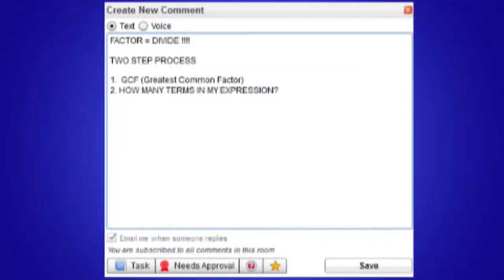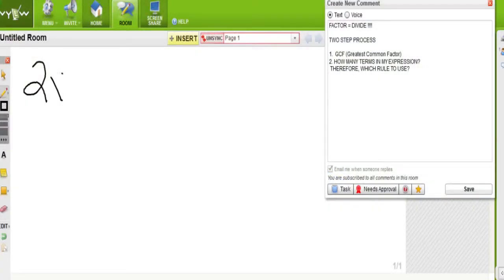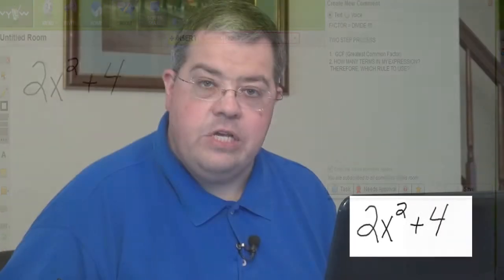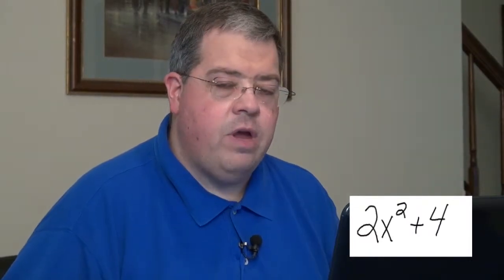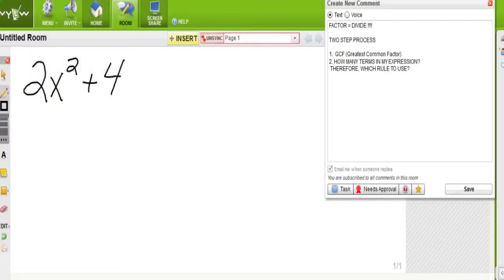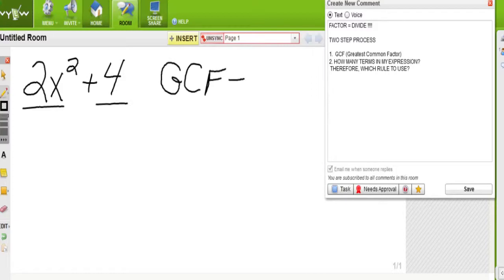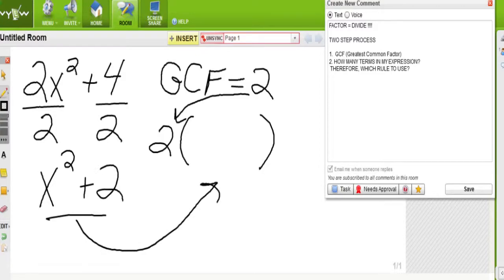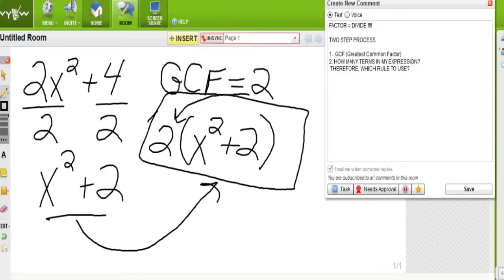Lesson: Greatest Common Factor (GCF)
Learn the first of a two step process to factor any expression.